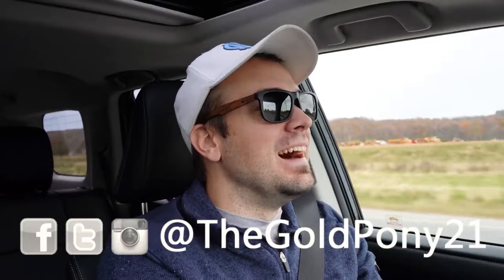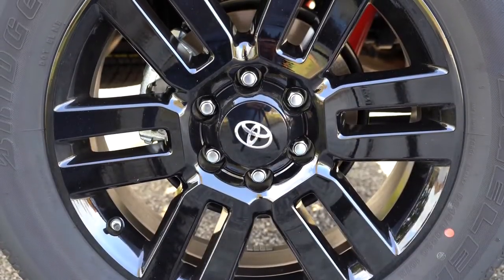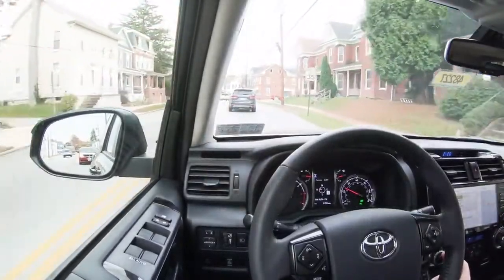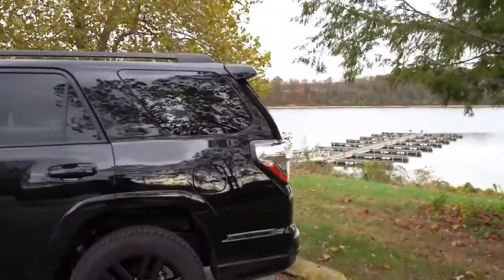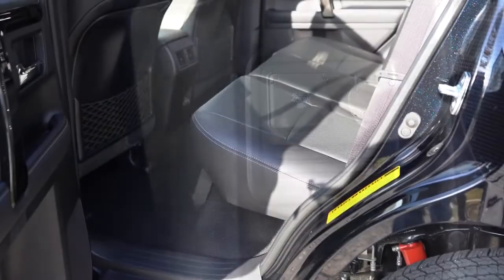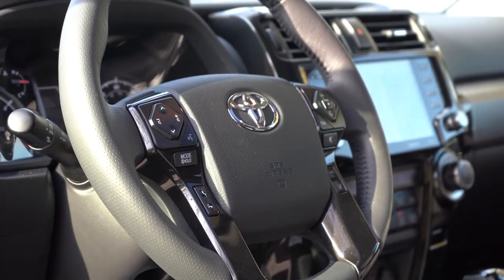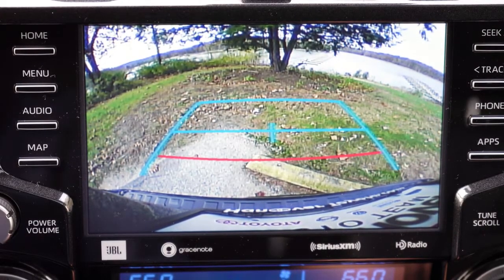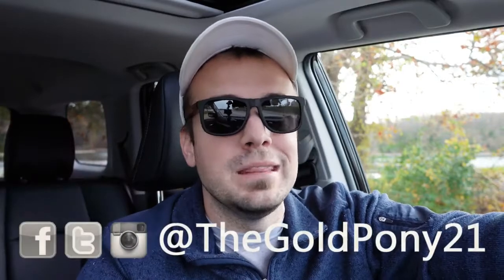2020 Toyota 4Runner Review | Reliable Off-Road Beast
In this video I'll go for a test drive & completely review the NEW 2020 Toyota 4Runner! I'll go over what's NEW on the 2020 Toyota 4Runner as well as test out acceleration, braking, steering feel, sound system, rear legroom, cargo space & much more!

Big thanks to Hanover Toyota in Hanover, PA for allowing me to check out the NEW 2020 Toyota 4Runner! For more information on their inventory please feel free to visit their website below.